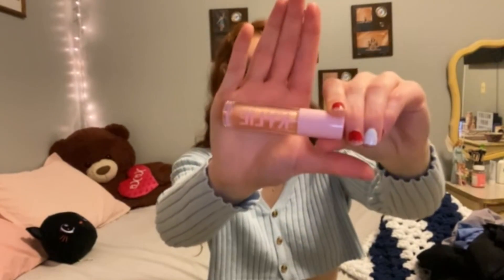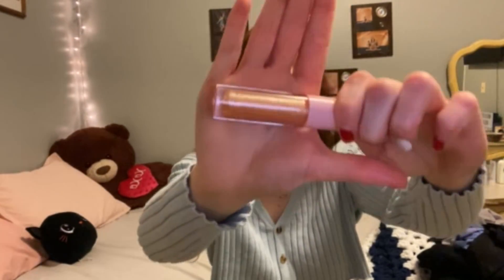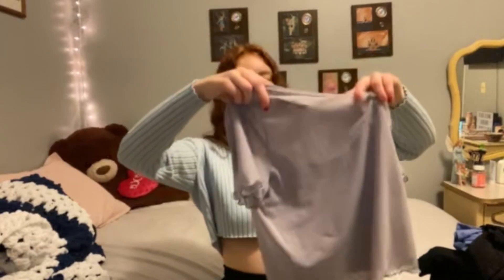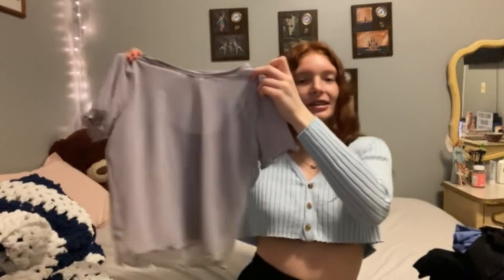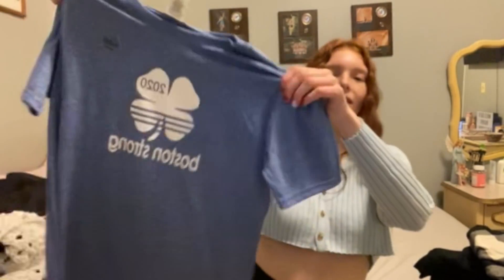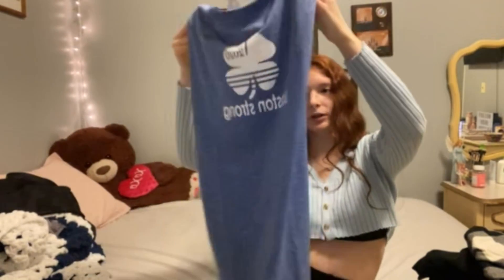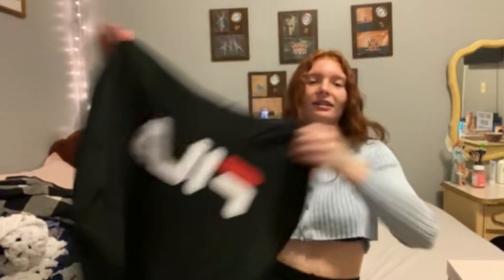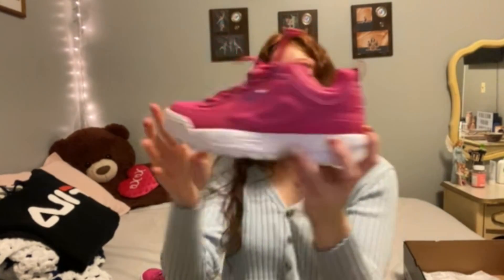What I Got For Christmas 2020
Hey Guys,
in todays video I am showing you everything I got for Christmas